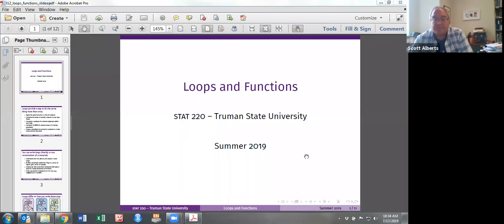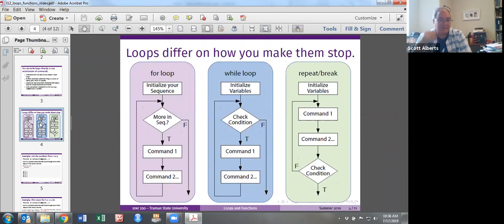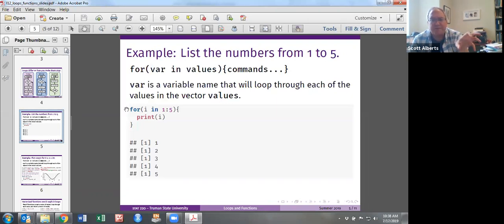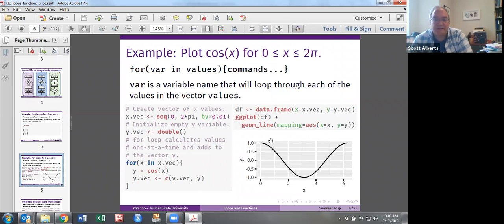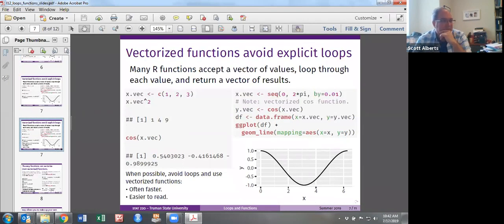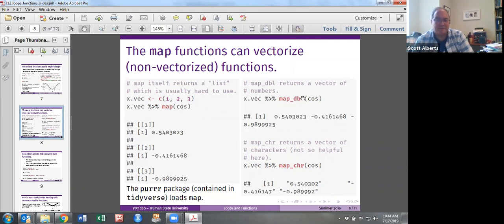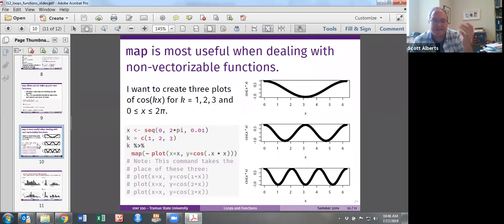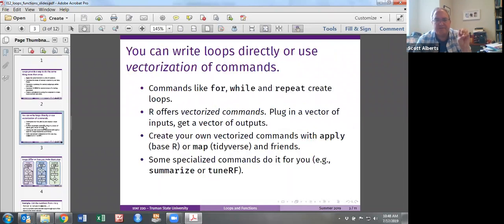STAT 220: Big Idea: VectorizedFunctions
This video walks through the idea of vectorized functions as an alternative to traditional coding loops, including the map command from tidyverse purrr.